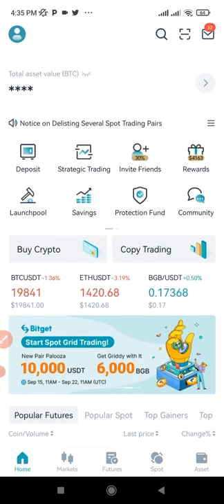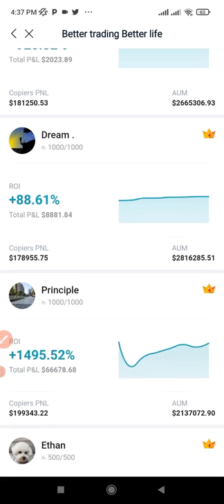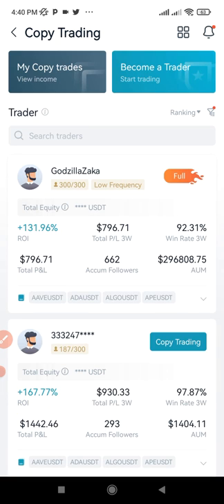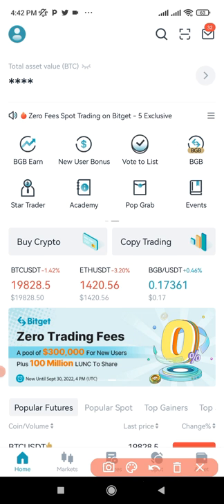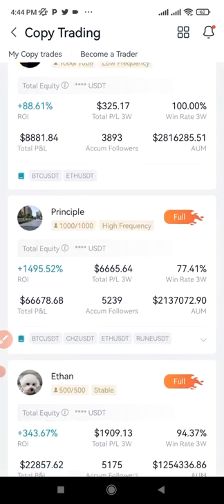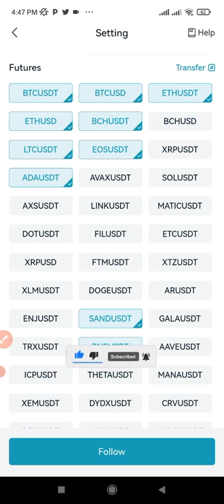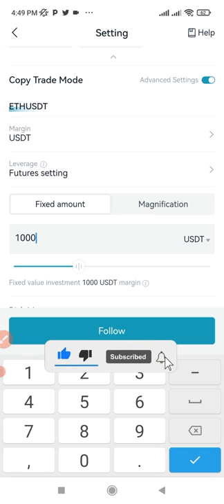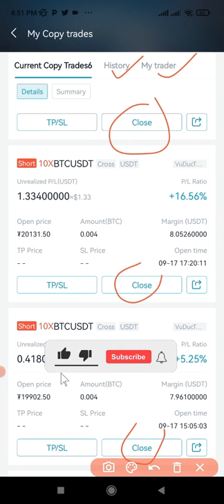BITGET COPY TRADING TUTORIAL (MOBILE APP GUIDE)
Bitget copy trading is one of the easiest ways to make money in crypto passively just copying professional traders and that's exactly what I teach you step by step in this video.

1. BINANCE➤➤ Referal Code 20539573

00:00 Intro
00:35 What is Bitget
01:40 How to make money with Bitget exchange as a trader
02:43 How to select good traders to copy on Bitget copy trading
03:28 How to copy traders on Bitget exchnage
04:00 What you need to do before copying a trader on Bitget copy trading
07:07 Looking at traders statistics before copying a trading
07:40 How to use your own settings to copy traders on Bitget exchange
10:58 Step by step guide how to copy traders on Bitget exchange
13:00 How to use Bitget copy trading advance mode
16:04 How to view your Bitget copy trading profits and loses
16:46 How to close your copy trades

✅✅BITCOIN👉 1KuFN1644uXvHECLR7UV3X2RgYfrR8woR1
✅✅Ethereum👉 0x139c05ba1bD30D79e964f9F160f681b79C1bD0f1